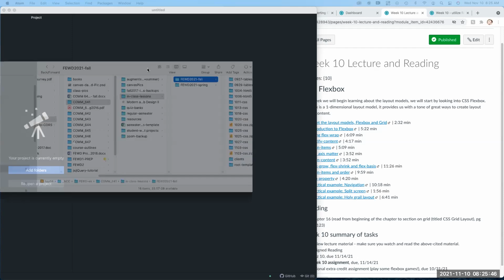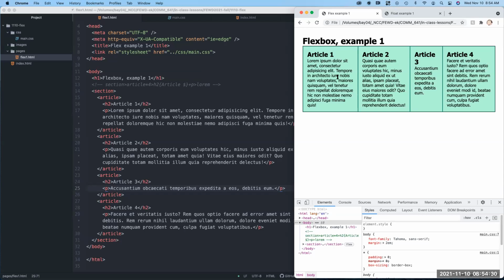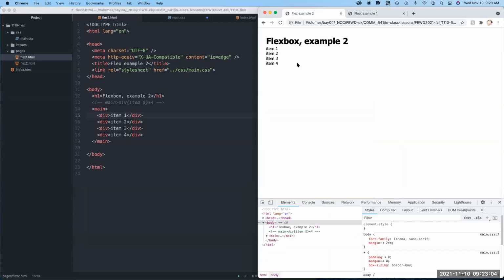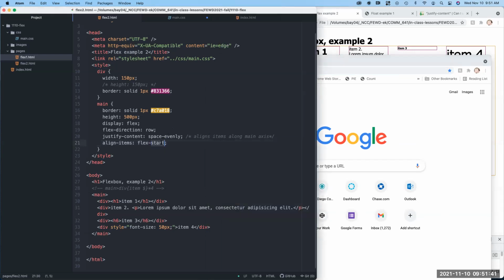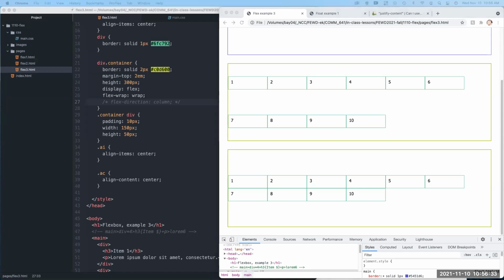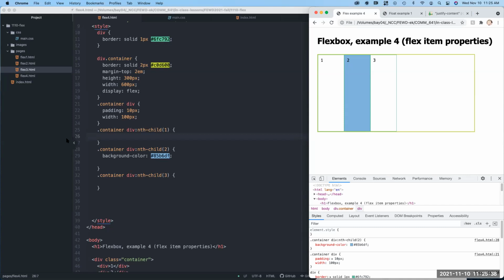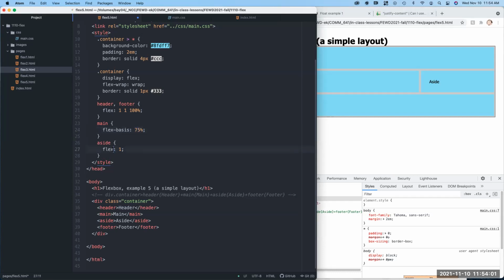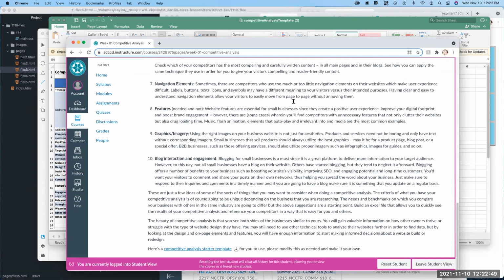FEWD 11/10/21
Today we learned about flexbox.